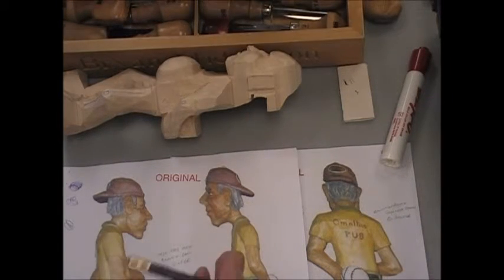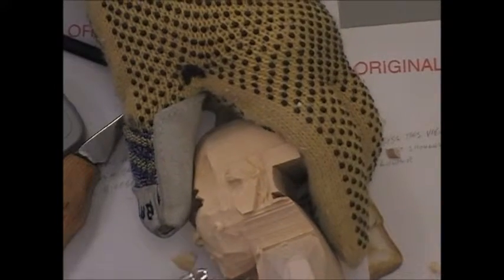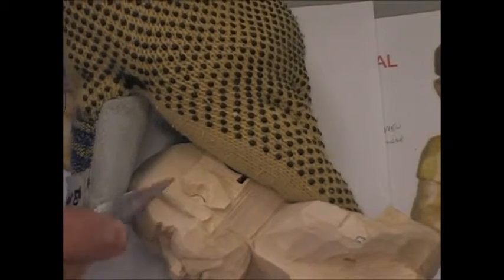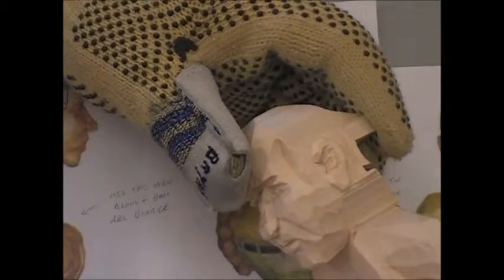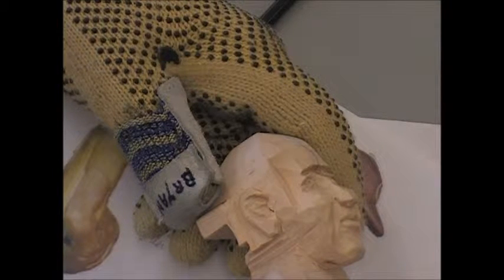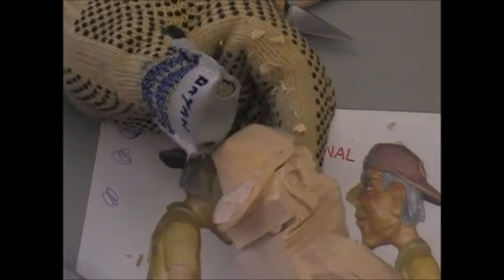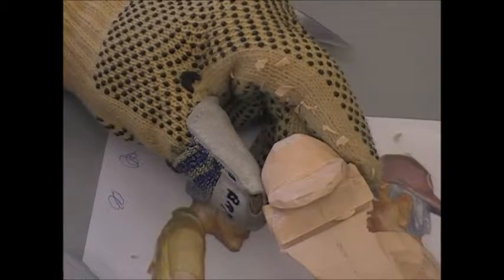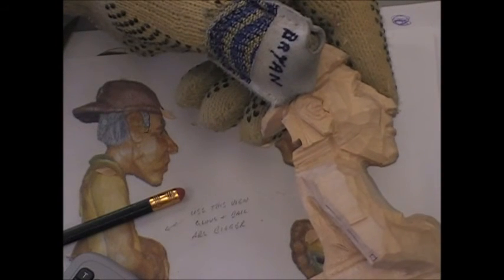Baseball Player Class 6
Oshawa Senior Citizens Caricature Carving class. Baseball Player pattern Class 6. Students start with rough out blank provided by instructor. This is the 6th class students will continue roughing out the head. Starting with the ears then the hat.